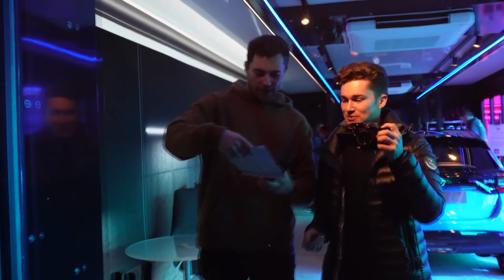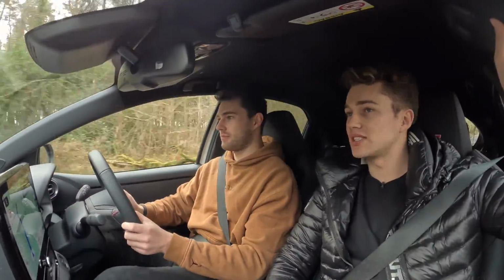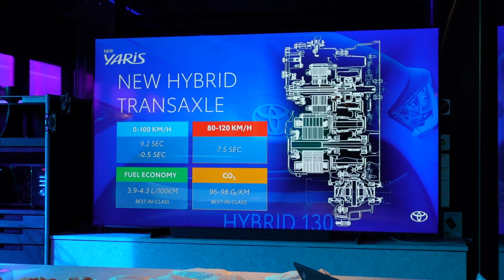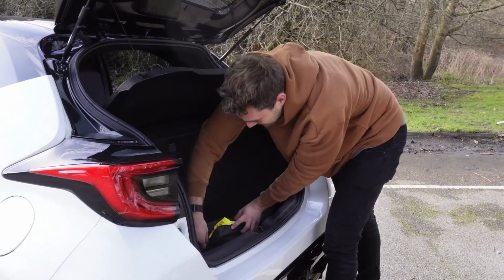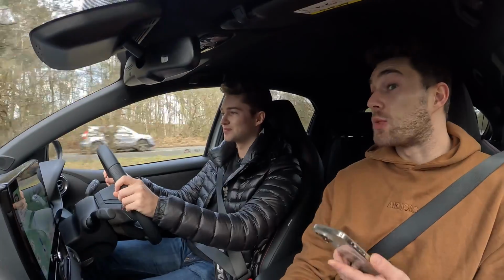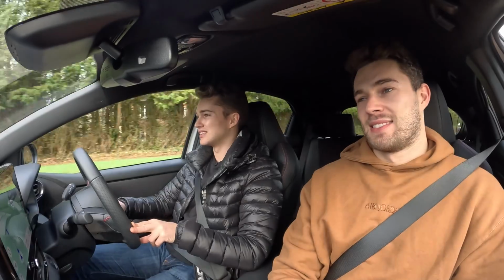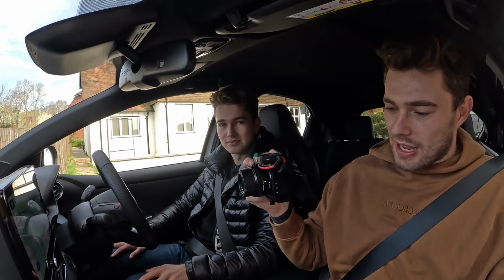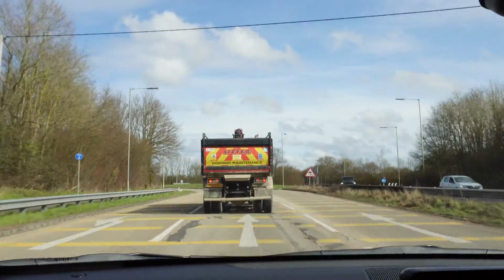NEW Toyota GR Yaris Sport - GOOD or BAD... Lets See !!! More Power. More Features.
AJ & Curtis Pritchard   |   @AJ11ACE @CurtisPritchard   |   @BrosTorqueSupercars